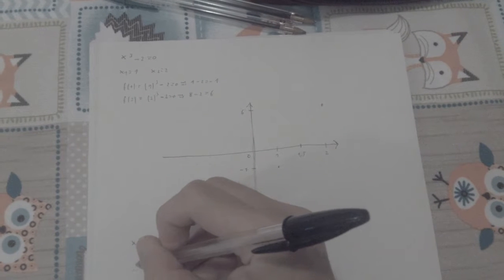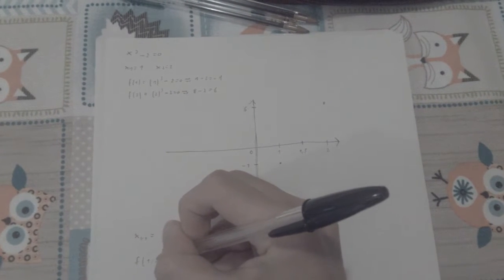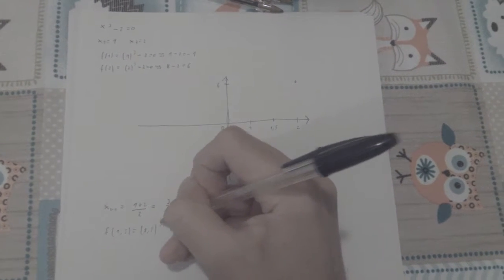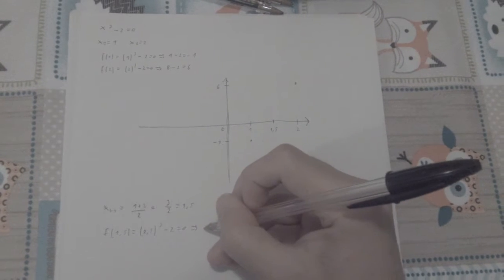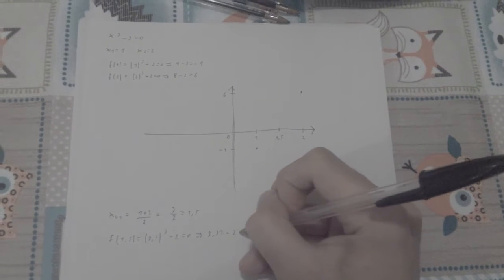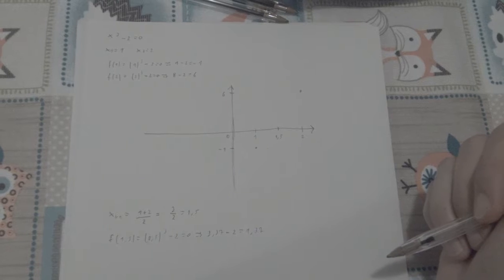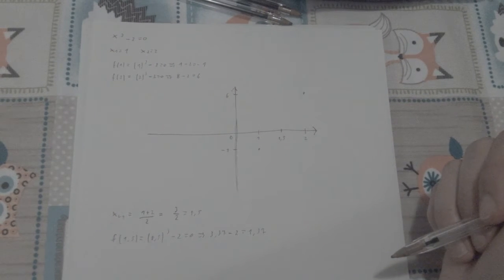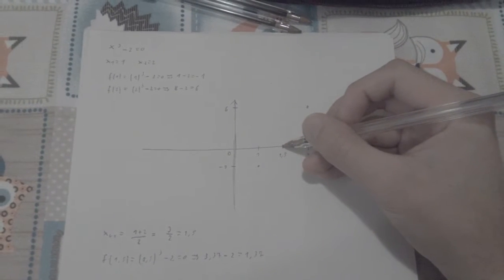Bisection Method for continuous functions example 2